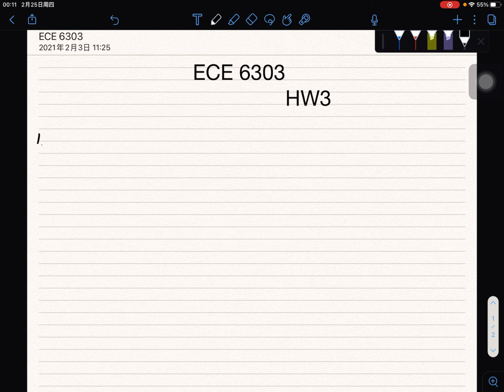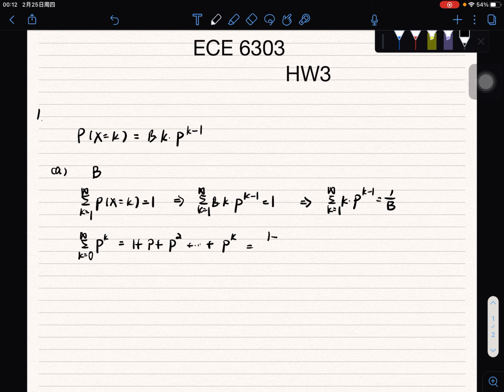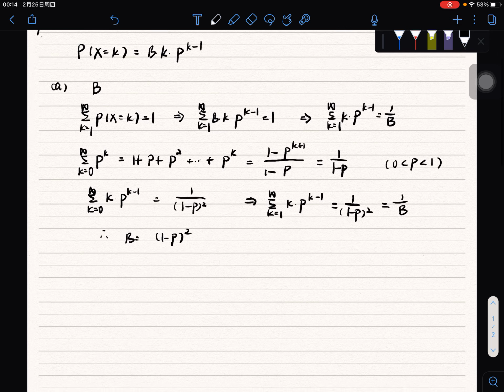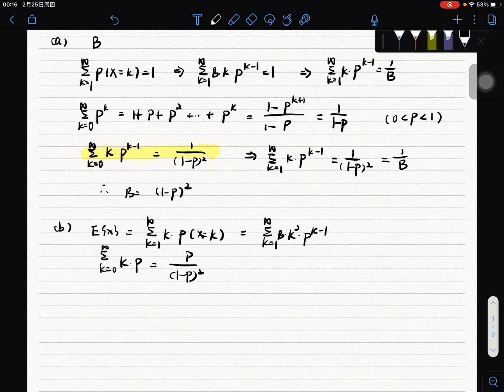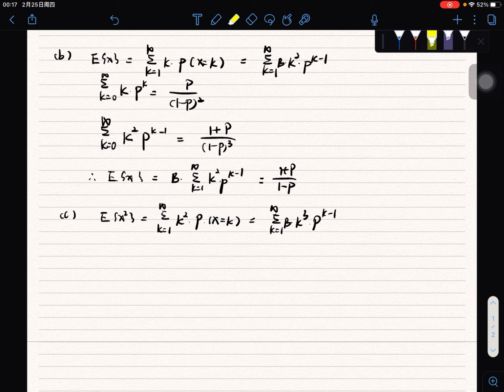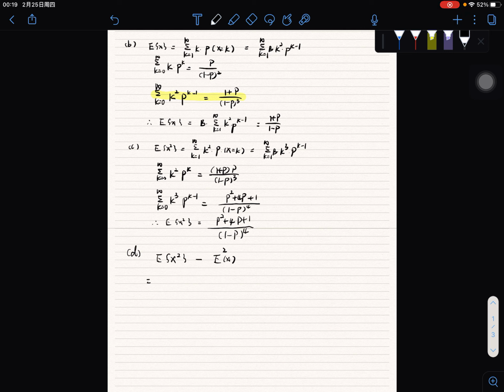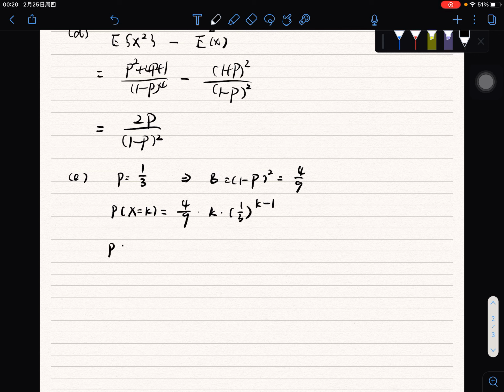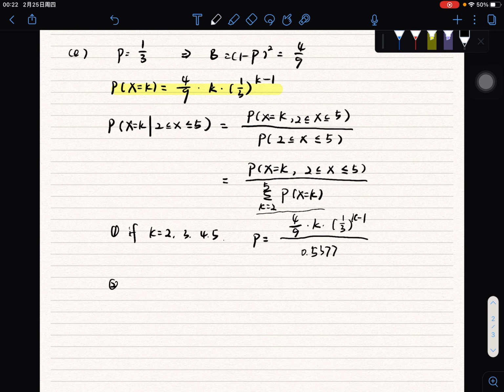ECE6303 HW3 Q1